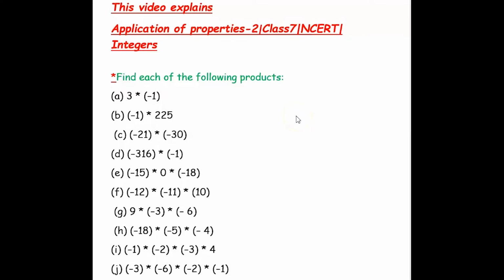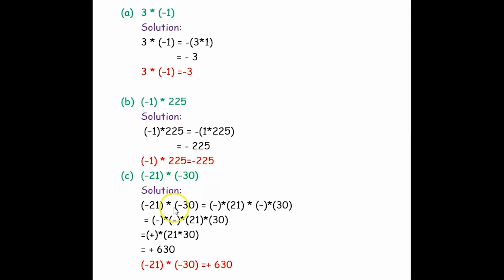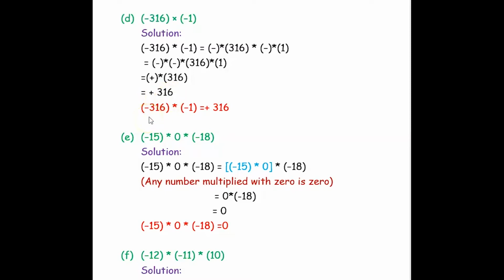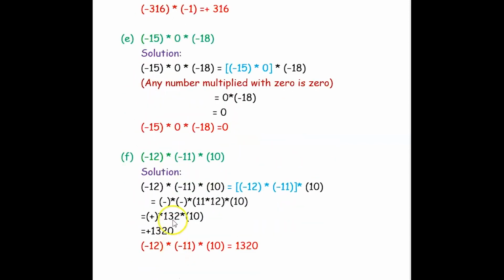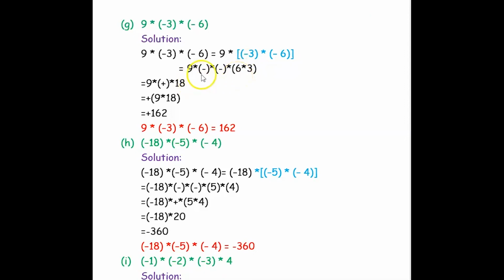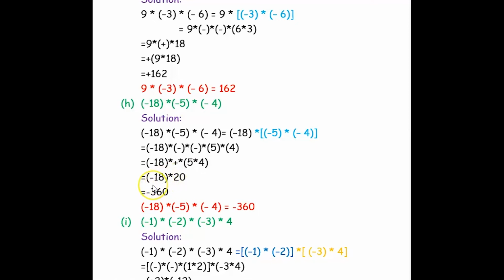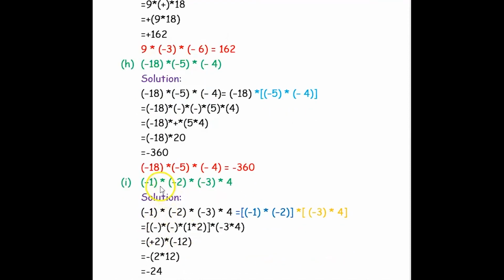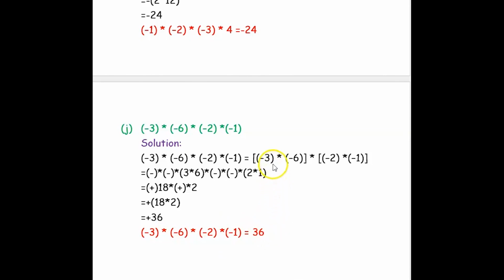Use of Exponents to Express Numbers in Usual Form|Class8|NCERT| Exponents and Powers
* Express the following numbers in usual form.

(i) 3.52 * 105 (ii) 7.54 * 10– 4 (iii) 3 * 10– 5

 (iv) 3.02 * 10– 6 (v) 4.5 * 104 (vi) 3 * 10– 8

(vii) 1.0001 * 109 (viii) 5.8 * 1012 (ix) 3.61492 * 106